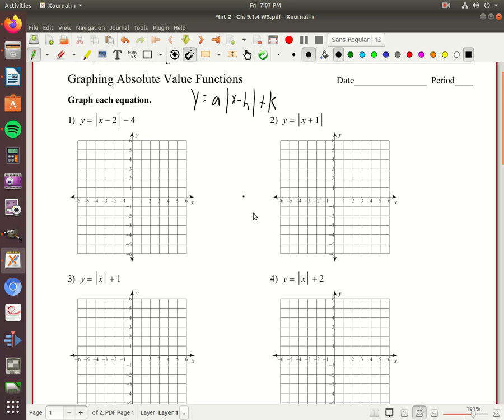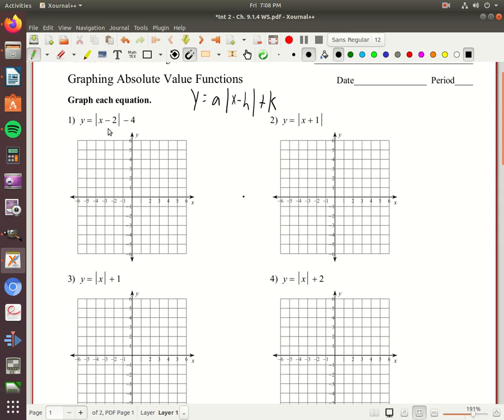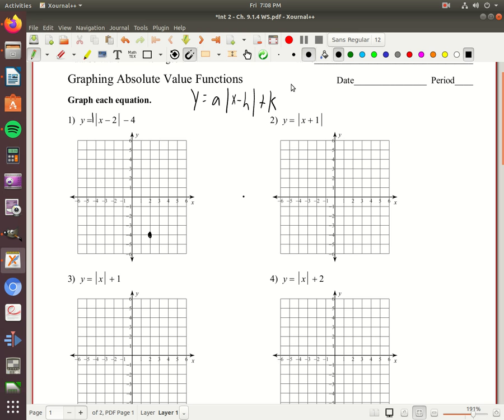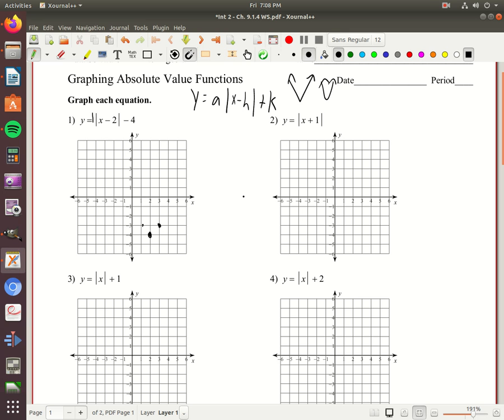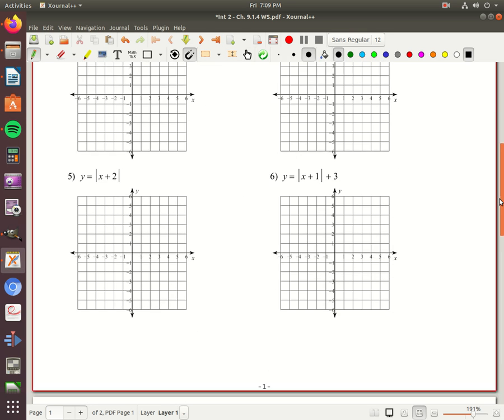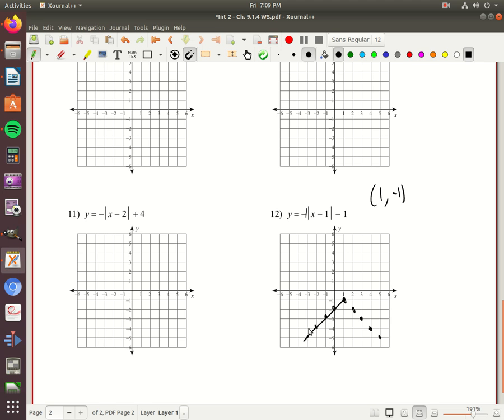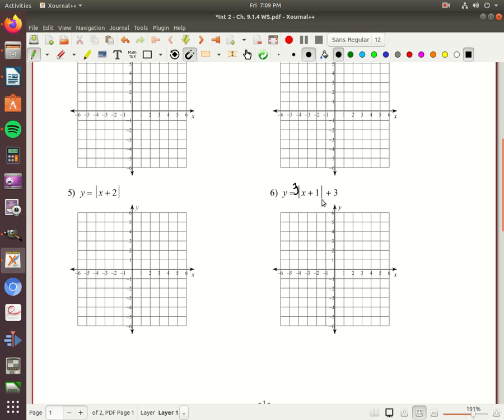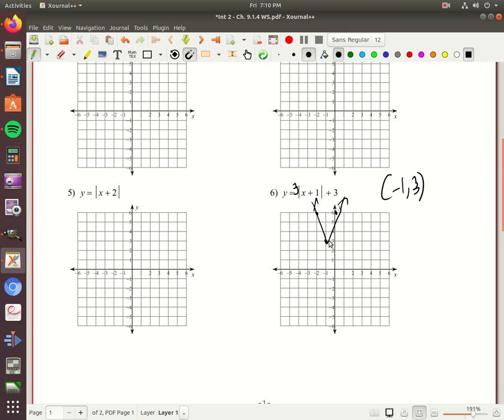Int 2 - 9.1.4WS